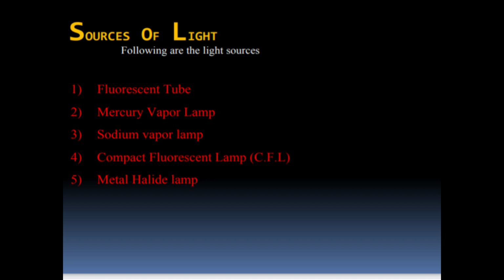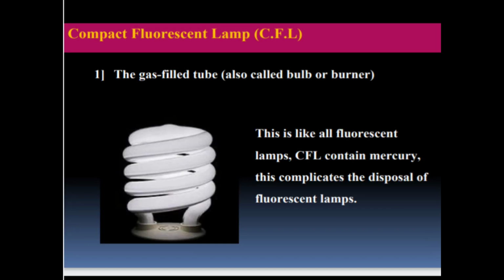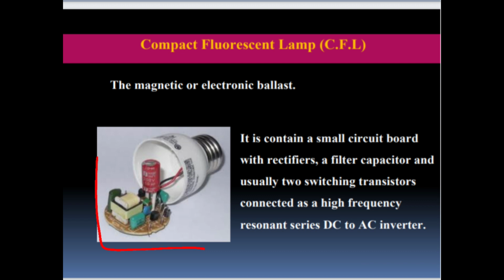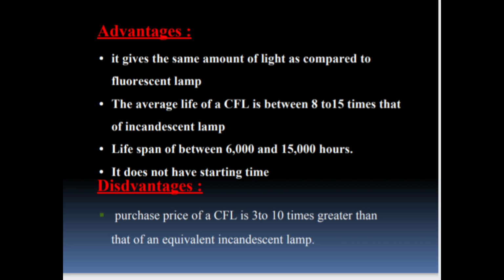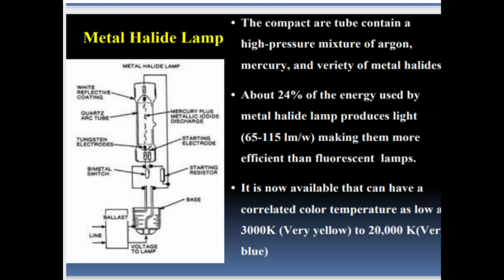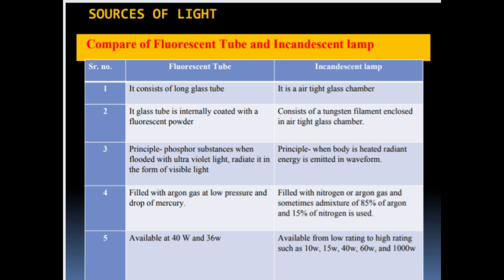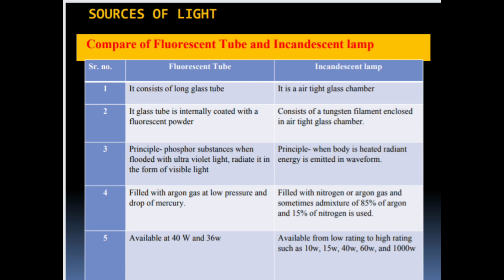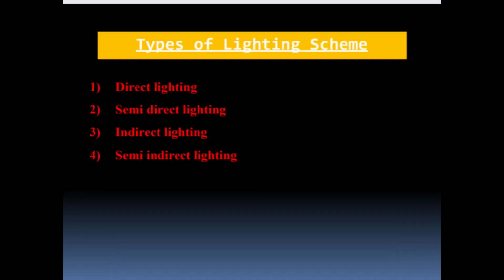ILLUMINATION part 3 Utilisation of Electrical Energy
this video is based on the illumination unit number one in utilisation of electrical energy in this video I give the information of all the concept definition their units and the sources of light fluorescent light , sodium vapour lamp, metal halide lamp, Mercury vapour lamp and also the MCQs what type of MCQ are on this topic this also discuss.